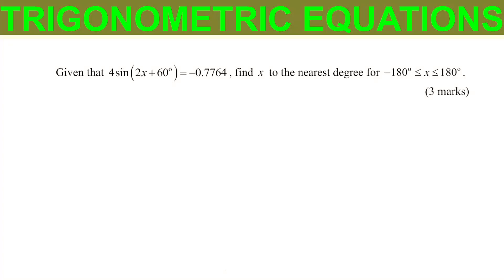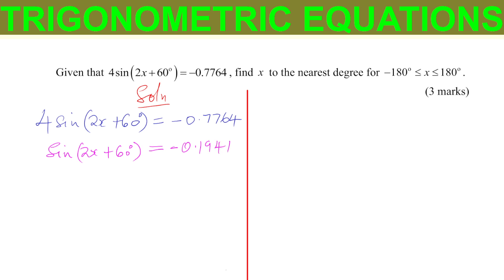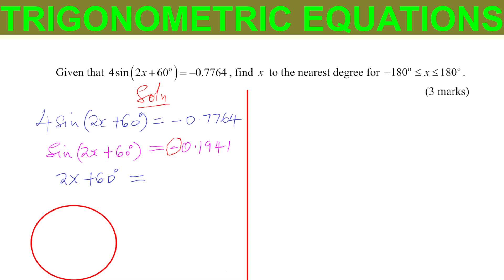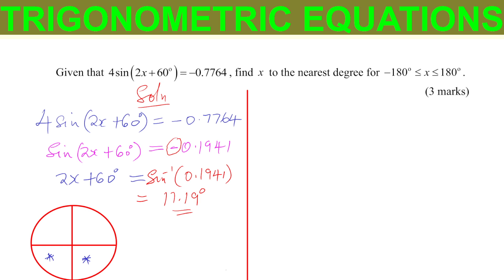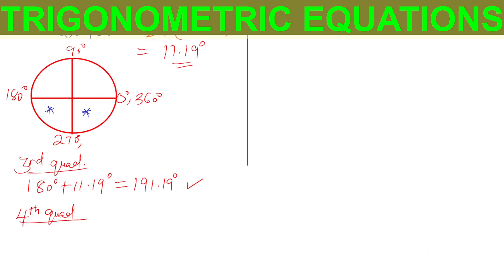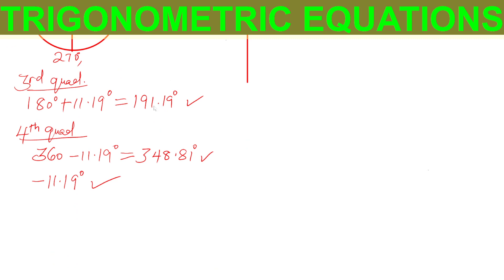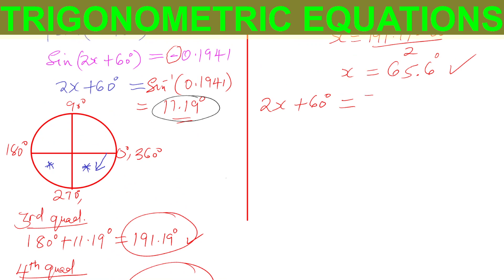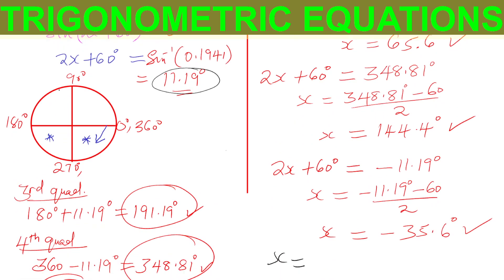HOW TO SOLVE A TRIGONOMETRIC EQUATION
In this video we shall learn step by step how to solve a trigonometric equation